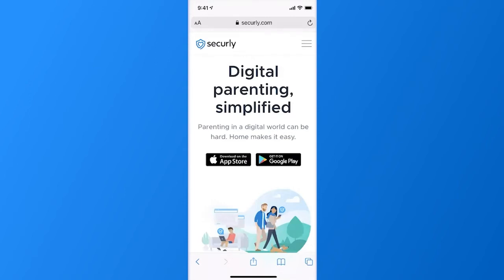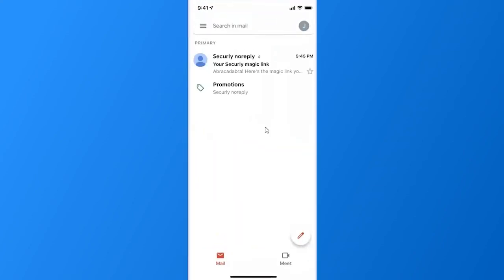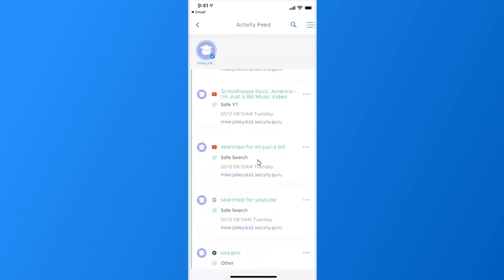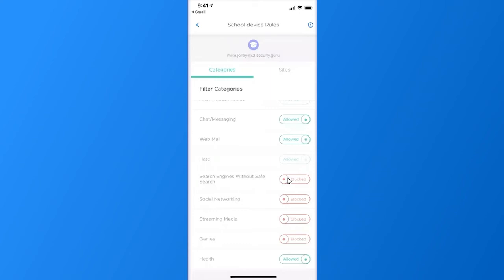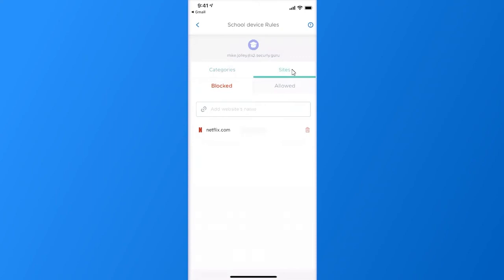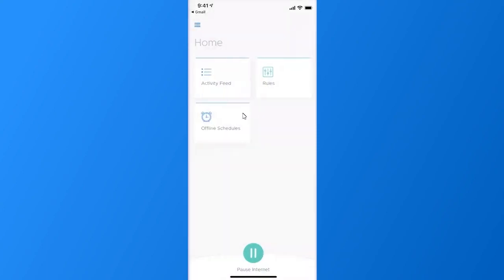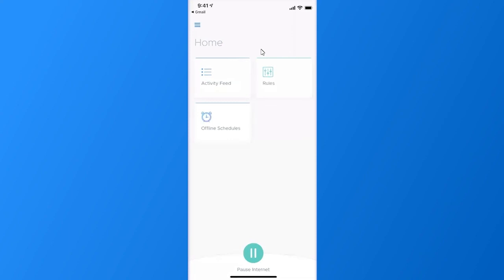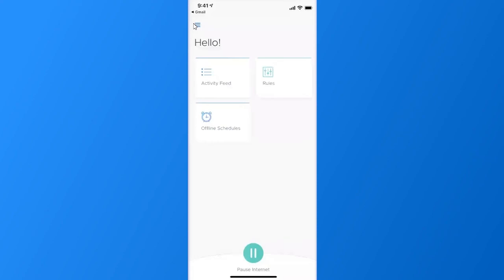PPS Securly Home - Getting Started